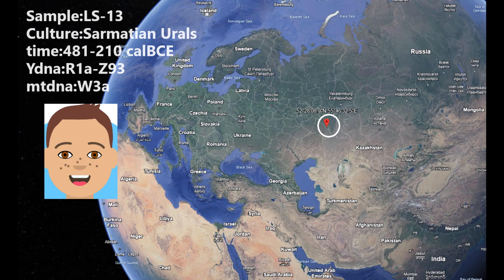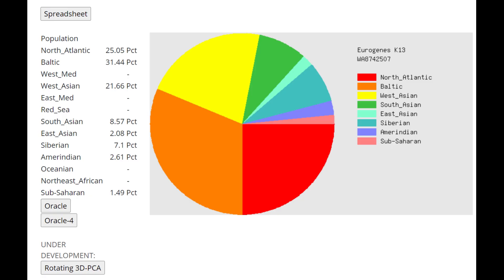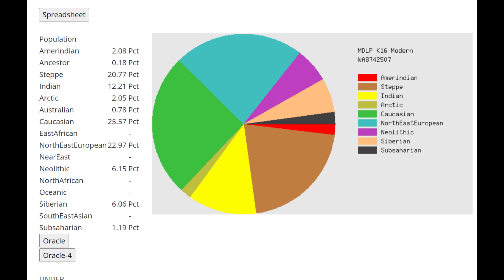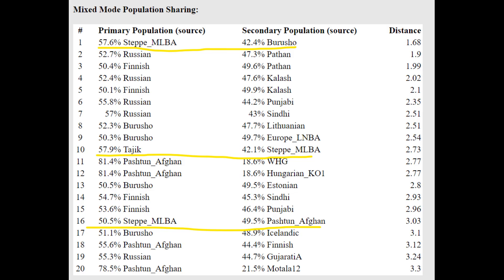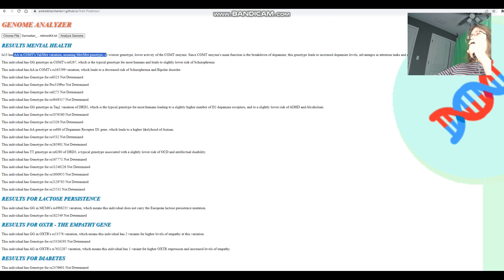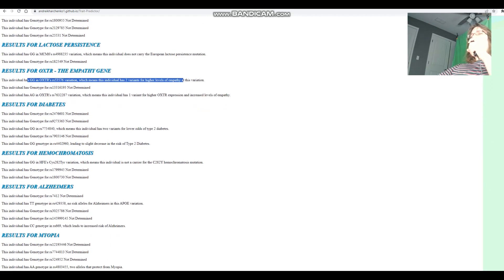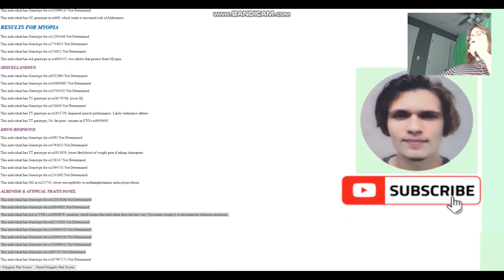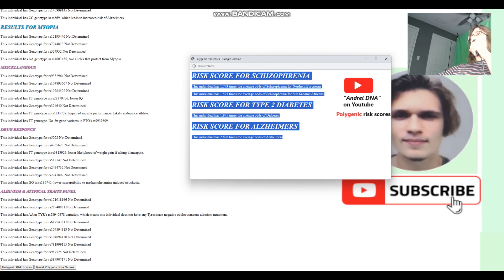DNA + Appearance of a Sarmatian LS-13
NOSHACOT phenotype prediction:
Enter file name: WG25chr_LS-13_merge_remdup_realign_MQ10_CombinedKit.txt
Eyecolor estimate :
Ethnic classification of nose shape :
Estonian -26.95%
Indian -3.32%